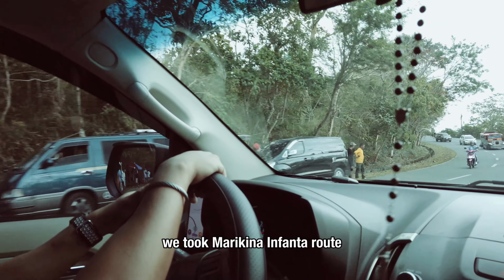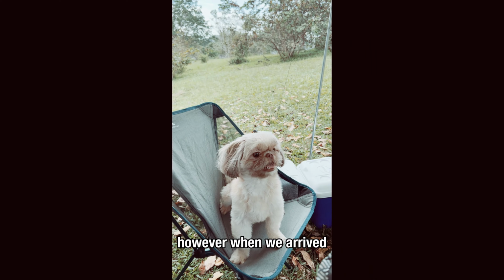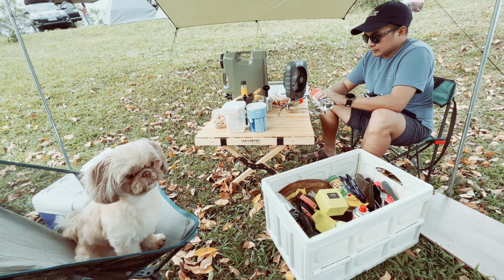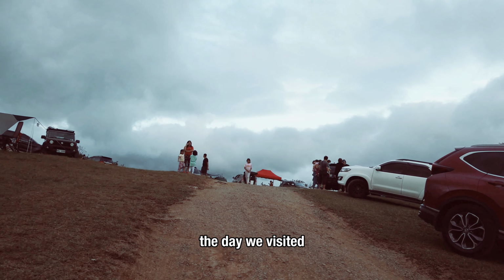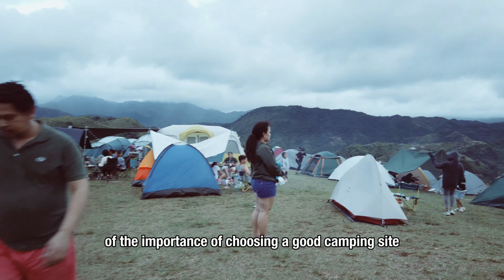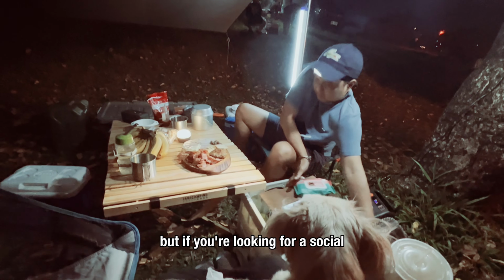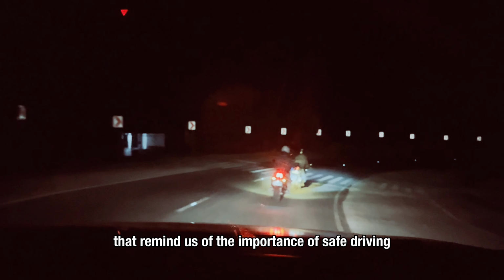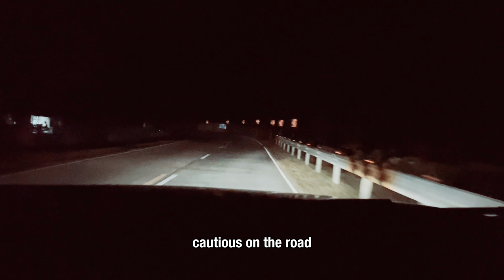Exploring Viewscape Nature's Park: Our Epic Car Camping Adventure!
Welcome to our epic car camping adventure at Viewscape Nature's Park in Tanay Rizal! Join us as we explore this beautiful natural wonderland and camp out under the stars. We'll take you on a journey through the scenic views and stunning landscapes, showing you all the best spots for hiking, stargazing, and relaxing in the great outdoors. Come along for the ride and experience the thrill of car camping with us.